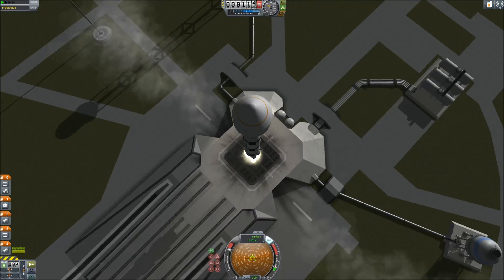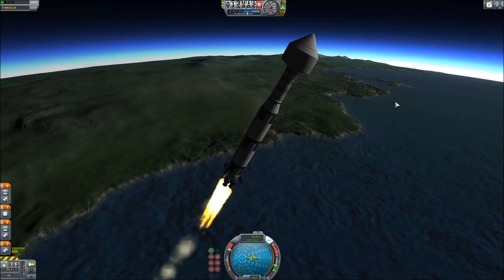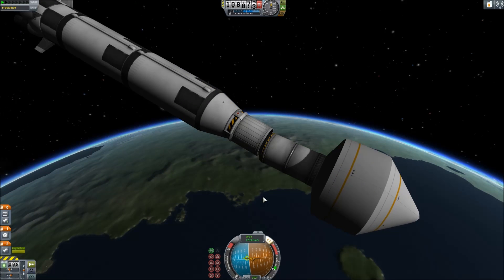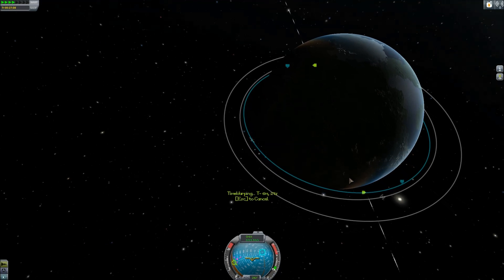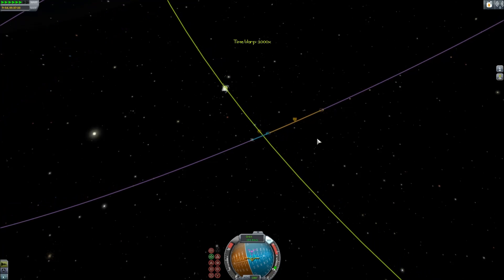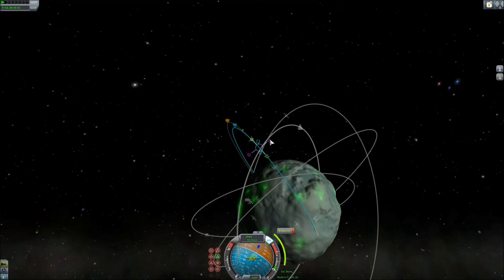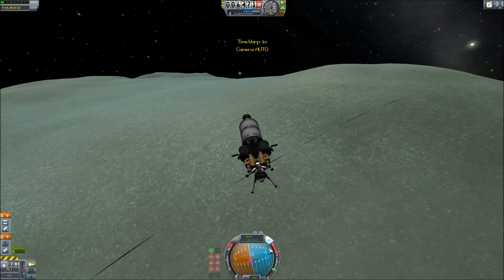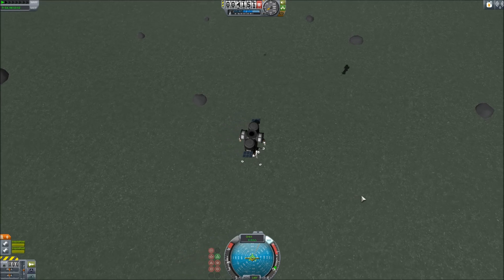KSP Exploration E8: Eagle Mining Probe to Minmus Plateau, Replacing the faulty Osprey Mining Probe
Double video today due to them getting backlogged. This is my second generation Minmus mining probe, built to replace the Osprey. If you saw the video of the Osprey being deployed, you remember that it was meant to drill ore from the surface and bring it back to the Frontier orbital station for refining.

However, the Osprey had critical flaws. It lacked radiating solar panels, meaning that not only did it run out of power extremely quickly but it also overheated extremely quickly. Finally, the extremely weak integrated SAS made it impossible to land anywhere but the flats, which happen to be devoid of resources.

The Eagle is the Osprey's replacement. Better SAS means it can land anywhere on Minmus. More solar panels means more power, and a design putting the fuel and engines on top of the probe prevents losing engines on landing. The Eagle successfully extracted a load of ore from the side of Minmus previously unexplored and will eventually head to the station for dumping.

Enjoyed the video? The comments section is always available, as well.

Next time, a SSTO-launched ion probe grapples a medium-large asteroid and pulls it away from a close encounter with the atmosphere. It will be stationed in a stable orbit for future mining.